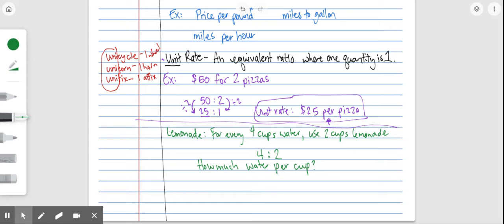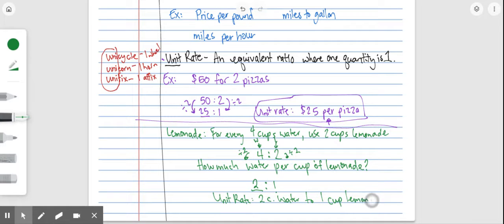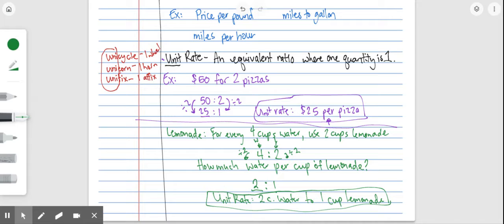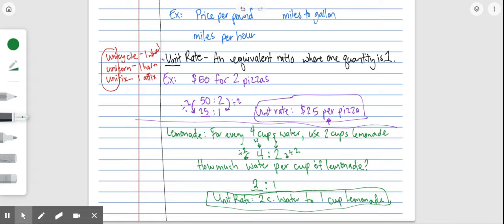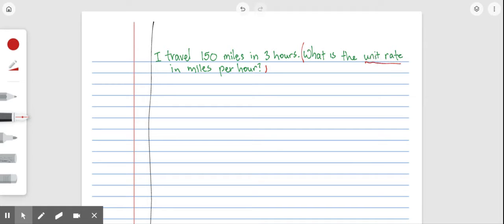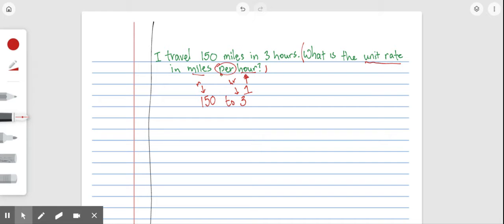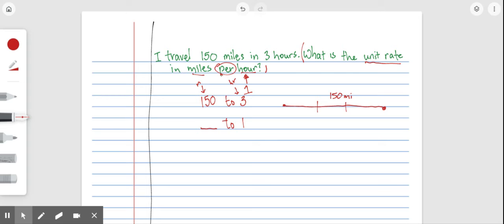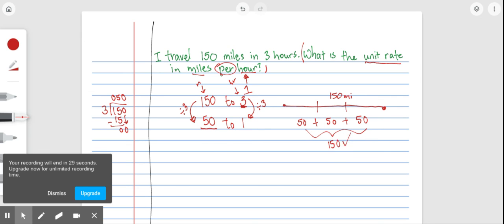Unit Rate 2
Use story problems to write unit rate. The words per, each, and every can be used to indicate unit rate